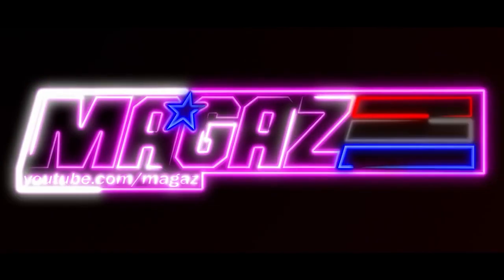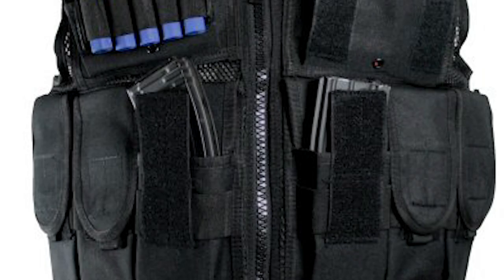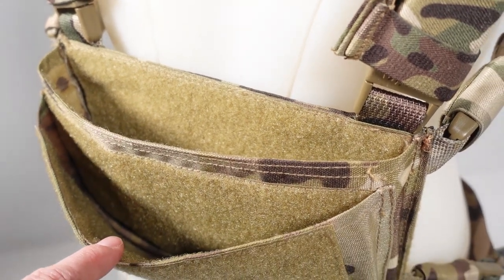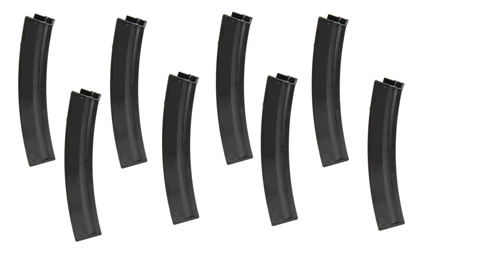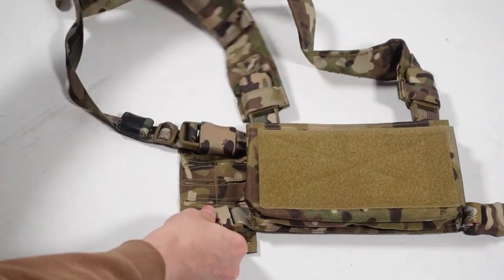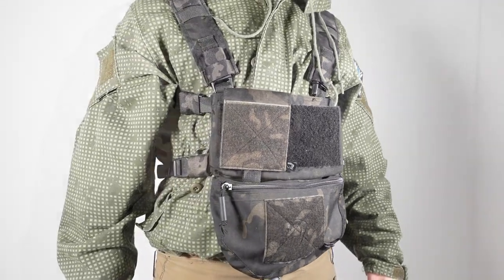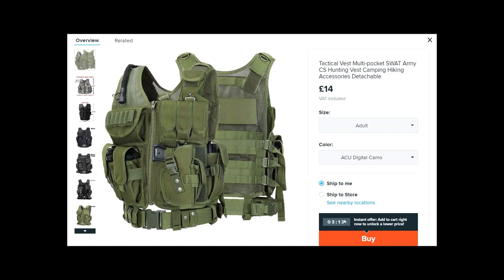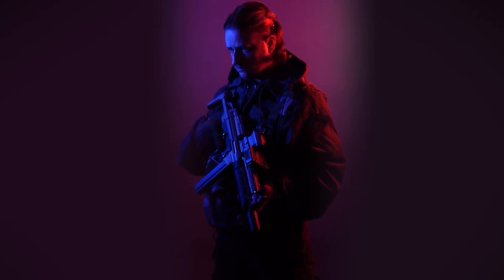Watch this before buying your first Airsoft vest or plate carrier!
Before you go to Wish and buy that £15 crossdraw vest that is going to be an absolute hinderance to you and a total waste of money, take a look at this overview of the Viper VX buckle up utility rig. An option I think is the definitive new player rig on the market.

Welcome to "Magaz" the youtube home of Magaz (that's me.)

Social Media links:
Me: